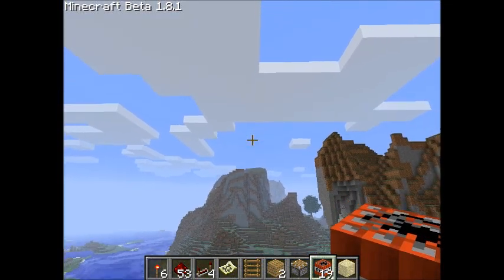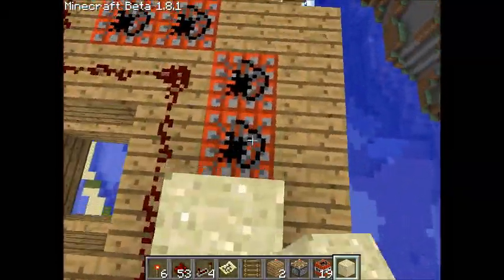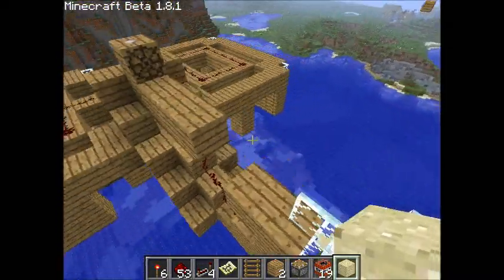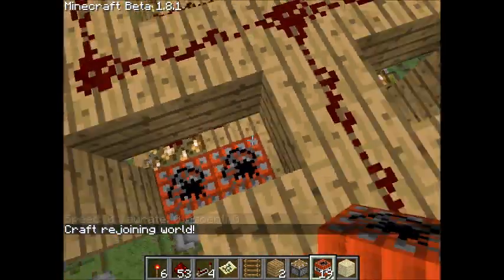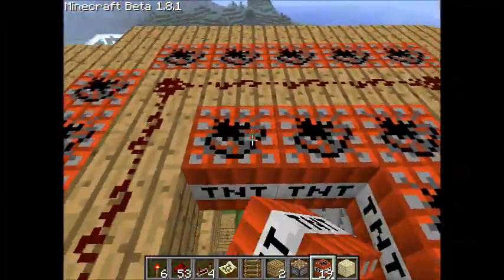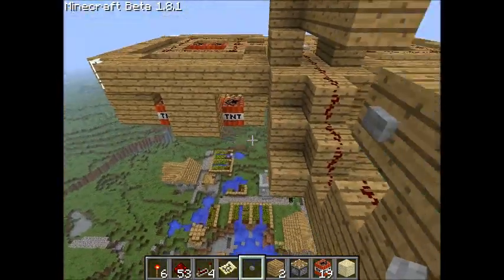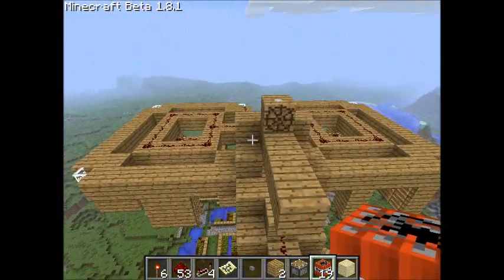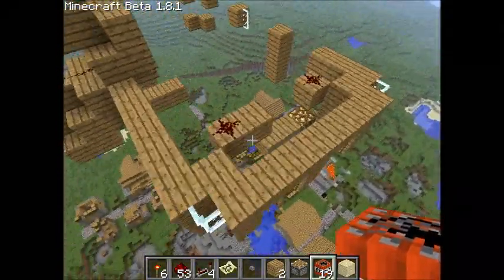Minecraft with L!sette: All Purpose Bomber Airship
This can bomb land and sea areas . Stny for the sand idea